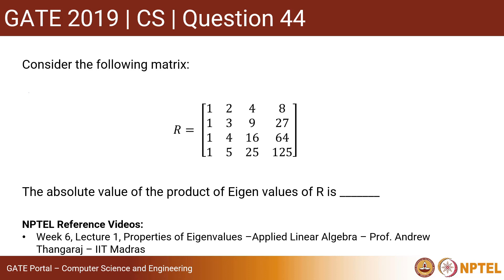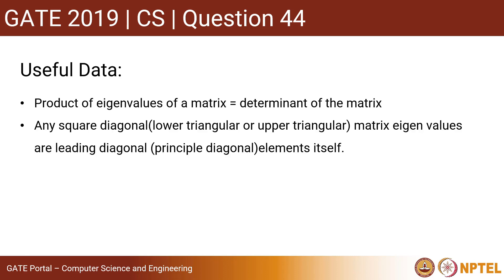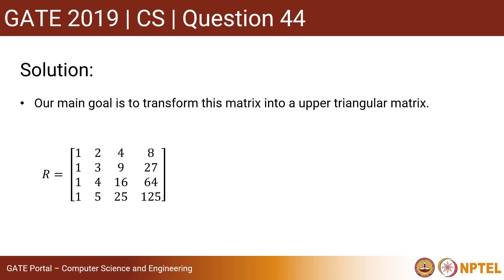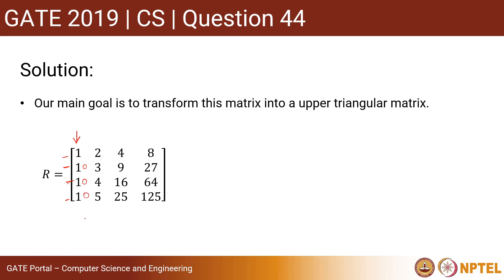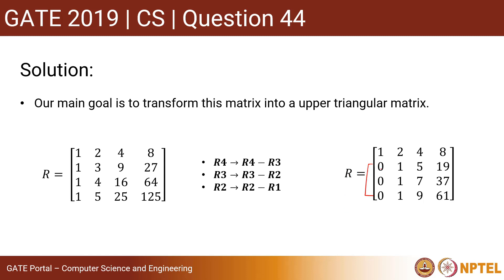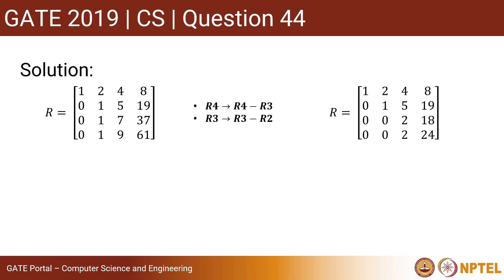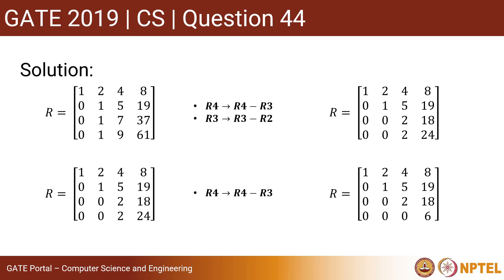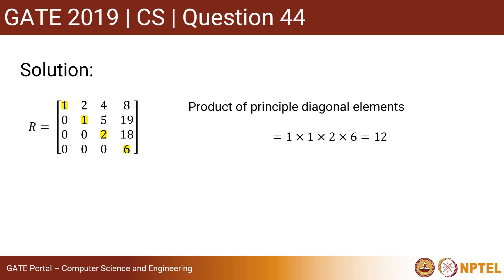Q44 CS 2019